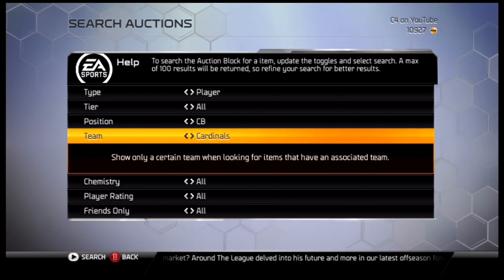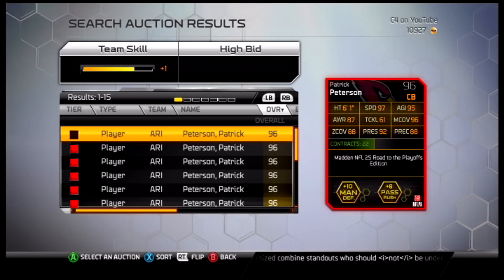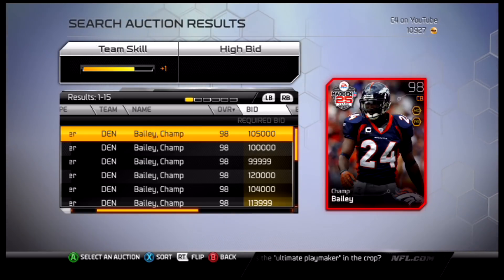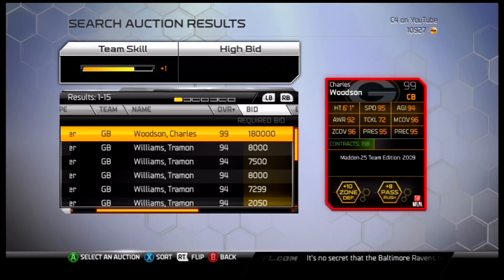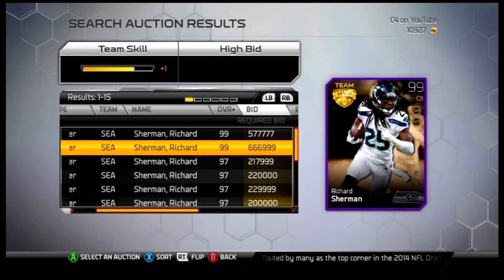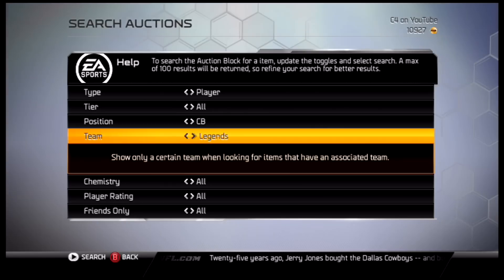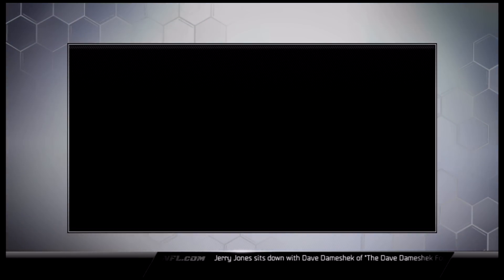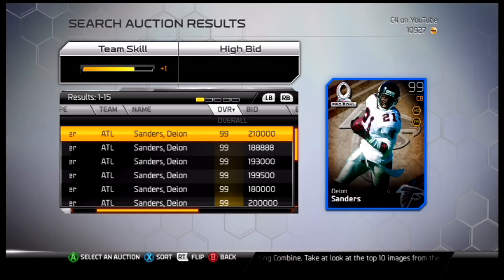*UPDATED* MUT 25 - Top 5 CB - Madden 25 Ultimate Team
Top 5:

5.  Patrick Peterson  Arizona Cardinals  (Elite)
4.  Champ Bailey  Denver Broncos  (Elite)
3.  Charles Woodson  Green Bay Packers  (Elite)
2.  Richard Sherman  Seattle Seahawks (MVP)
1.  Deion Sanders  Atlanta Falcons  (Elite)